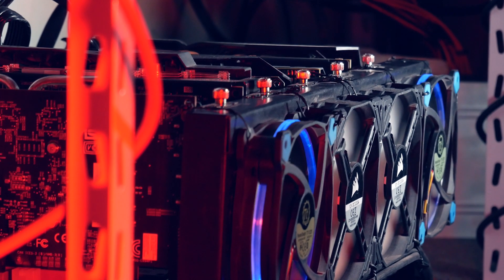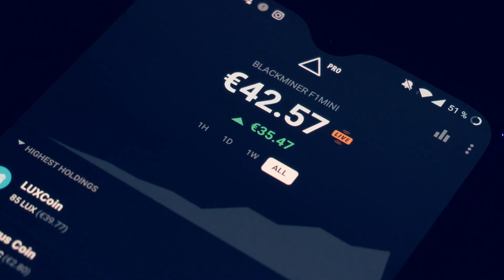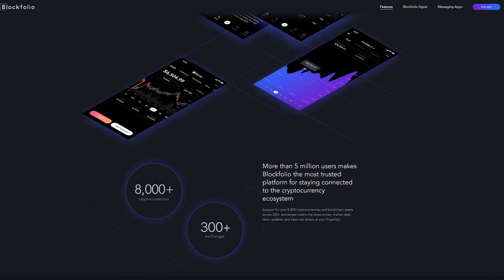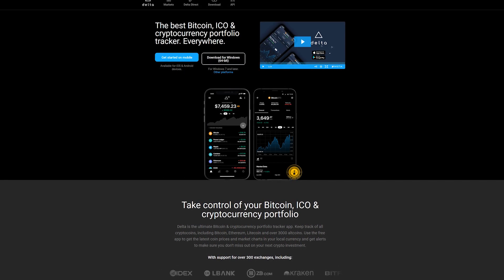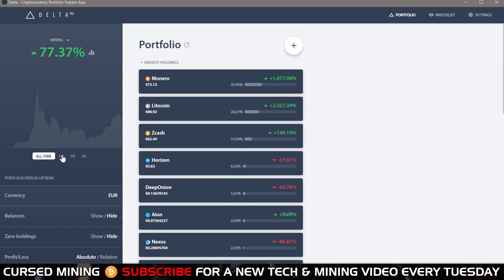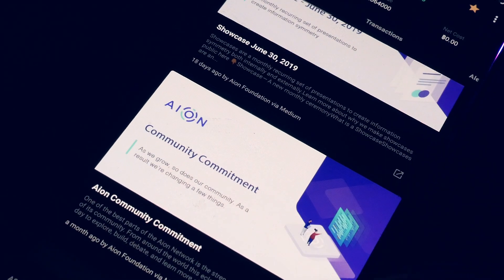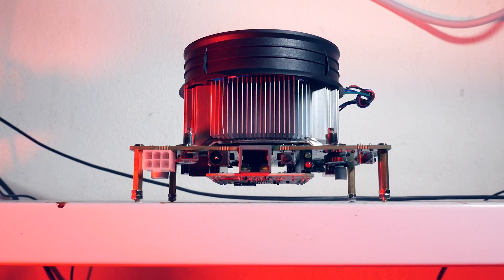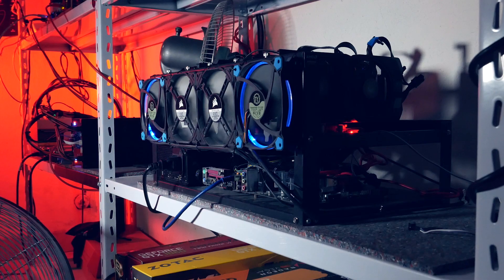Crypto Portfolio Management & Coin Control (Blockfolio / Delta Pro Apps)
Welcome back and today we are taking a general look at crypto again. After many questions of last week's video about what phone app I used to display my portfolio, I thought it would be a nice idea to have a little episode on those "coin control" applications.

► MINERS
Antminers on Amazon
► MOTHERBOARDS / CPUs
► RIG BASICS
Pentium G4400 CPU
4GB DDR4 RAM
5” LCD Screen HDMI
8GB 3.0 USB stick for HiveOS
► CABLES
PWM fan splitter
► POWER & MISC
► MAINTENANCE & CLEANING
WD40 Contact Cleaner
99% Isopropanol

BTC: 1N2sND6H8ToSExBYciTizNK5NoS98vcXob
LTC: LfGP8yCymqzW84pJSoWNw22bDzximhHXw5
ZenCash: znYtrGa55jeGFhQxhdDsjKDLQameiejUd4Q
DeepOnion: DmyQAT7qoPvMBJVZ5JougidkR2pjP6UJ8q
NXS: 2SUcYG8hVeVeTv8ckWeaE2Prmp4vnbcBHzWiP9UeAxHJWSr5AEs
aeon: WmsNHwNSZu2U1io5p9PWvVN45zPTozjqdS9FTDtt6ccsZ8uVHzGxd7fM3qHCMhLKmeTr47ScikQVdEt63VVzpS8D1DYsihq85
Plenteum: PLeaiXfwXHB2x7vyxbMnueirxBze1aXEB7ZGns4fBCYLHYsNdK3CFkUUAn7KYfLLve3siXYYFWEwmEu3APEMqRgV8iosKKTsEL